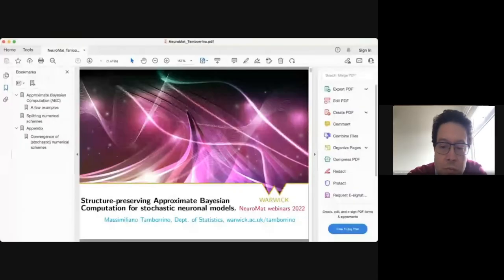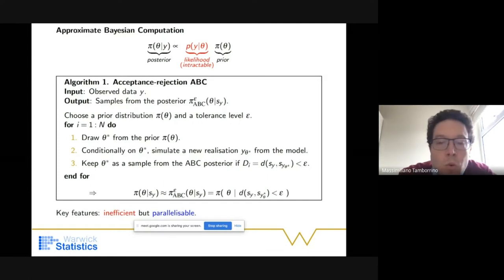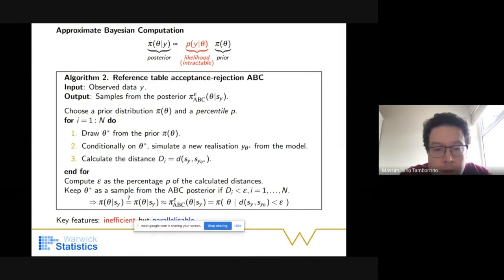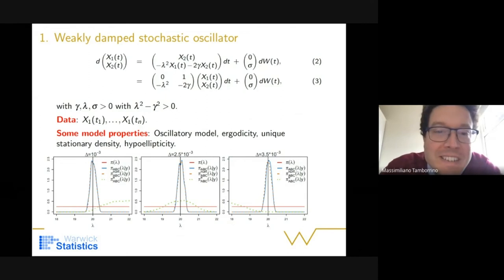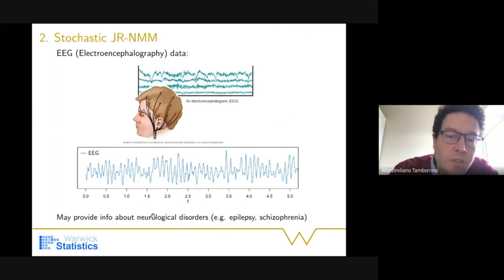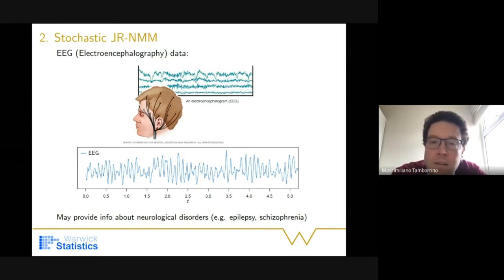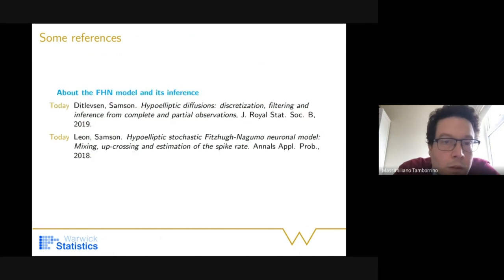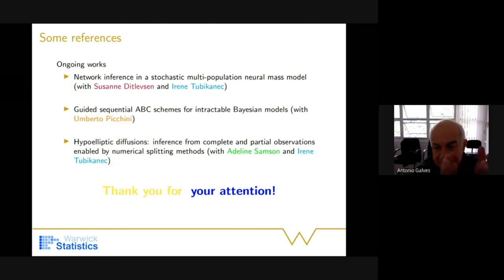Structure-preserving Approximate Bayesian Computation (ABC) for stochastic neuronal models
The presentation by Massimiliano Tamborrino, from the Department of Statistics at University of Warwick, is part of the Pathways to the 2023 IHP thematic project Random Processes in the Brain.

In this seminar, Tamborrino tells how ABC has become one of the major tools for parameter inference in complex mathematical models in the last decade. The method is based on the idea of deriving an approximate posterior density aiming to target the true (unavailable) posterior by running massive simulations from the model for different parameters to replace the intractable likelihood, choosing then those parameters whose simulations are good matches to the observed data. When applying ABC to stochastic models, the derivation of effective summary statistics and proper distances is particularly challenging, since simulations from the model under the same parameter configuration result in different output. Moreover, since exact simulation from complex stochastic models is rarely possible, reliable numerical methods need to be applied. In this talk, we show how to use the underlying structural properties of the model to construct specific ABC summaries that are less sensitive to the intrinsic stochasticity of the model, and the importance of adopting reliable property-preserving numerical (splitting) schemes for the synthetic data generation. Indeed, the commonly used Euler-Maruyama scheme may drastically fail even with very small stepsizes. The proposed approach is illustrated first on the stochastic FitzHugh-Nagumo model, and then on the broad class of partially observed Hamiltonian stochastic differential equations, in particular on the stochastic Jensen-and-Rit neural mass model, both with simulated and with real electroencephalography (EEG) data, for both one neural population and a network of neural populations (ongoing work).

You can learn more about the Pathways to the 2023 IHP thematic project Random Processes in the Brain on this